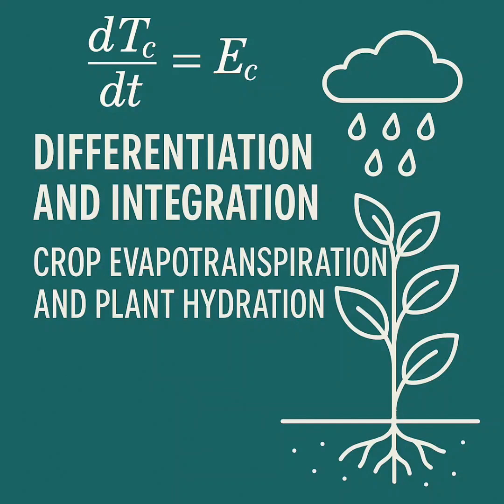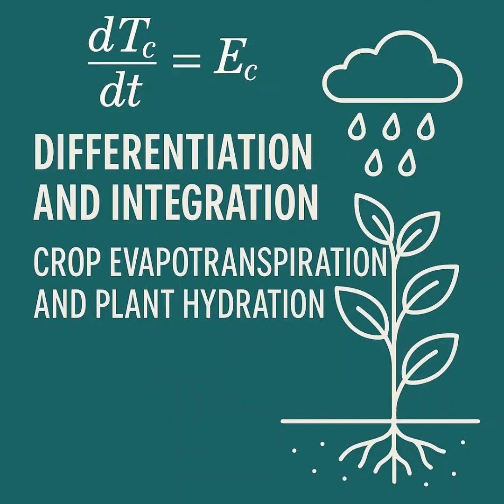6 June 2025